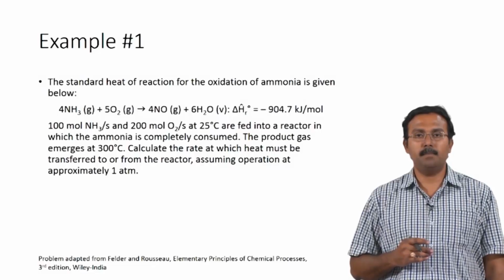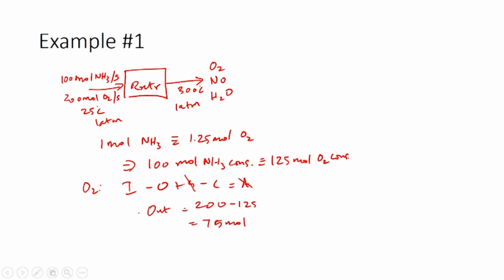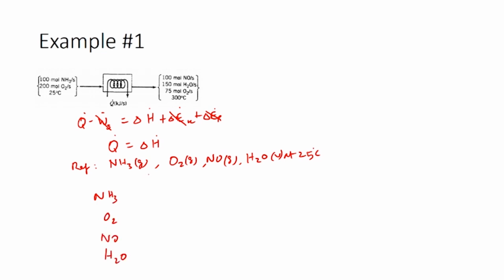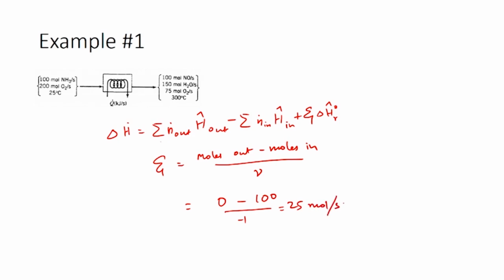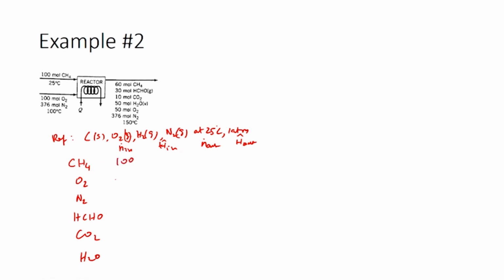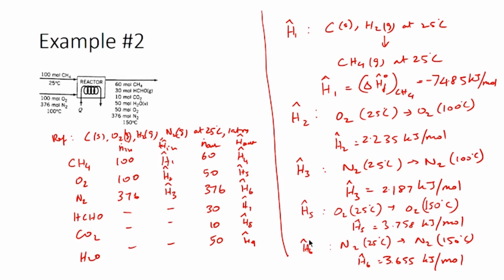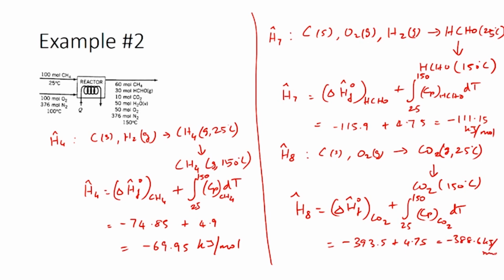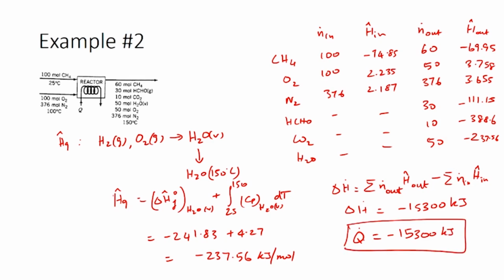Energy Balances on Reactive Processes - Part 3